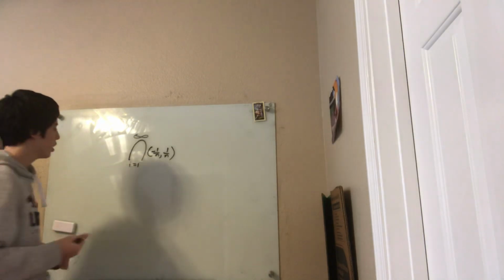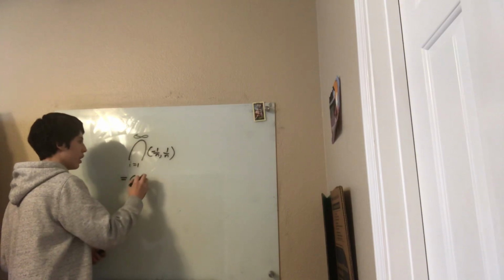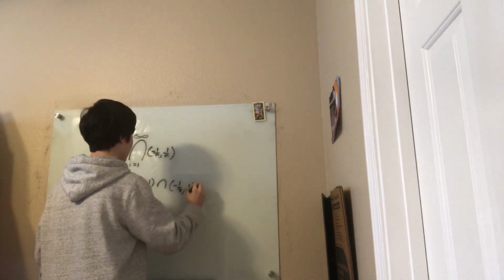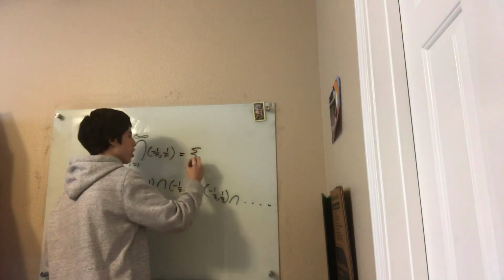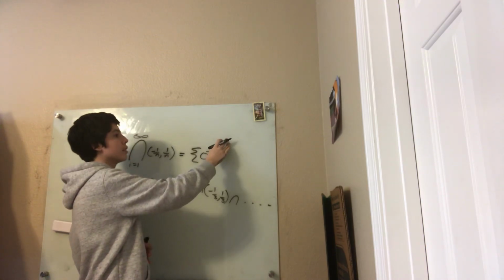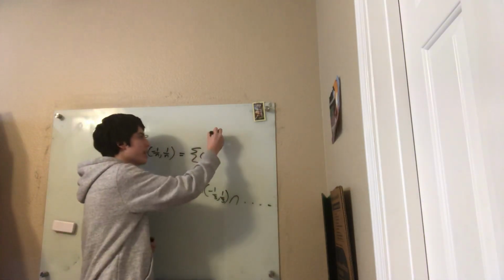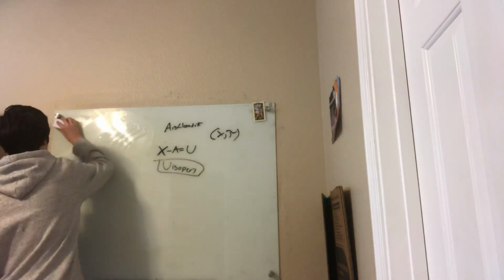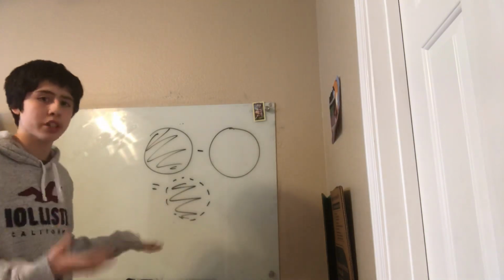Topological Spaces(Part 2)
A continuation of part one where I define a topological space and use elements from part 1 to help make sense of the definition in an intuitive sense using Rn(The Euclidean Space). Thus concluding the two parts of the videos that are meant to help bring an intuition to a topological space, for the math student who has a basic understanding in naive set theory and calculus.